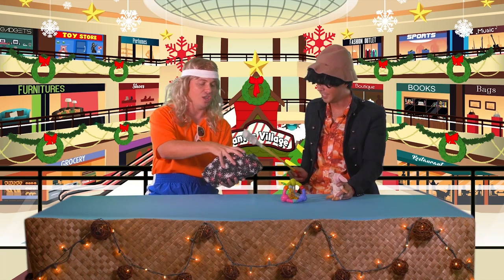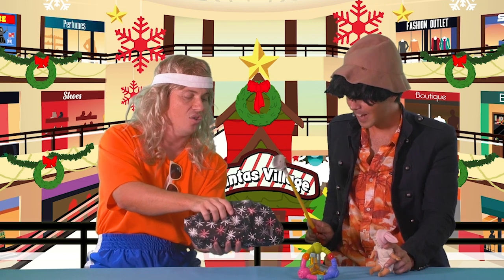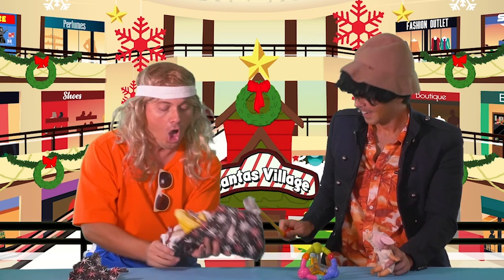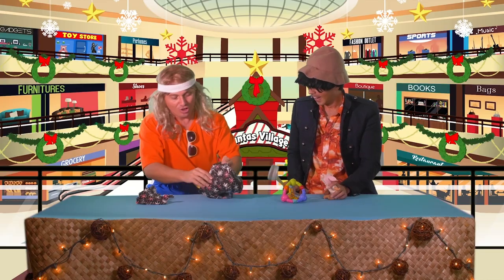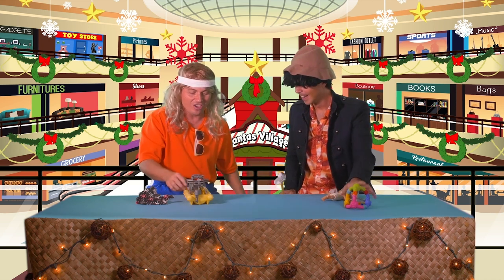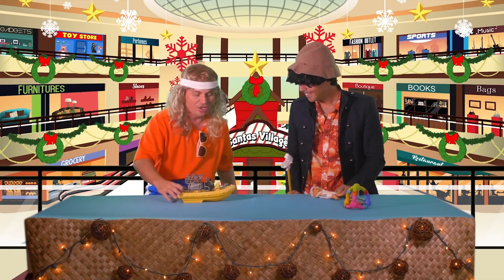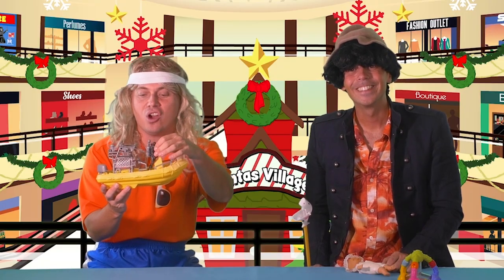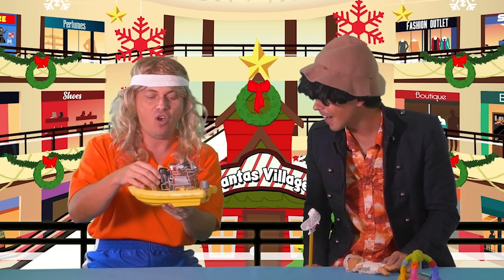Make a Splash with the Zodiac Boat and Diver Toy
Get ready to make a splash with the Zodiac Boat and Diver Toy - the ultimate adventure for kids who love to play and explore in the water! Watch as the diver plunges into the depths of your swimming pool, bringing endless hours of excitement and joy to your little ones.

Welcome to the Award Winning hit show, Present Time!, starring Uncle JoeJoe and Banjo Benny. Enjoy imaginative playtimes with this surfer dude and his southern banjo playin pal, as they open up presents, create stories around them, and teach valuable lessons, in this one of a kind children's comedy show!

PRESENT TIME! Presented by The Kiki Bongo Show

 @Present Time! - Kids' Fun & Education